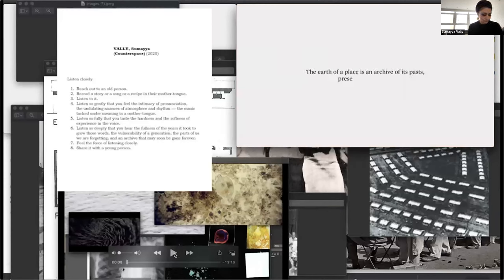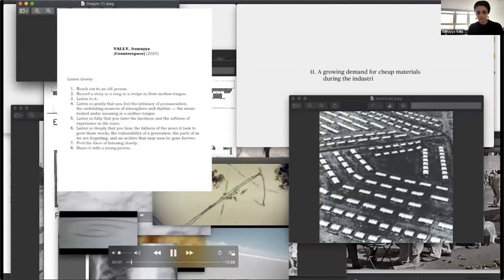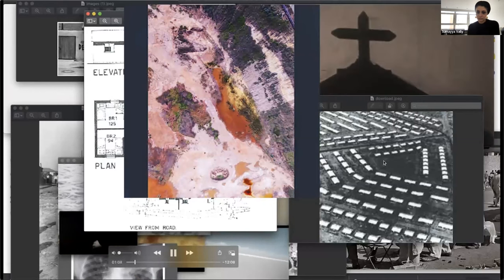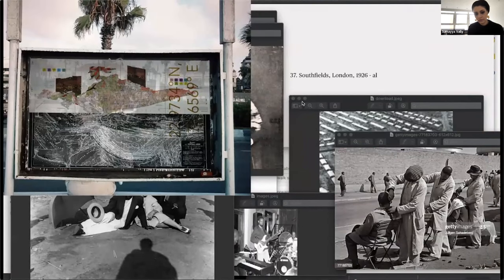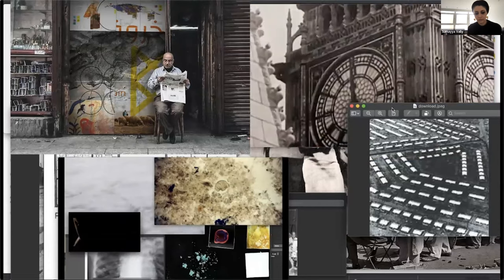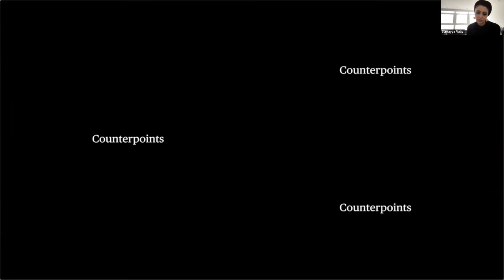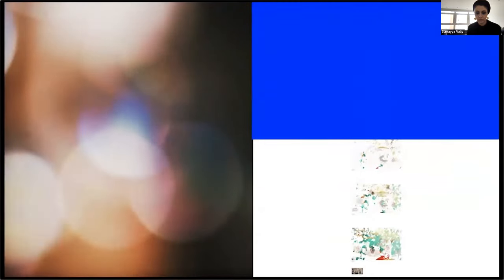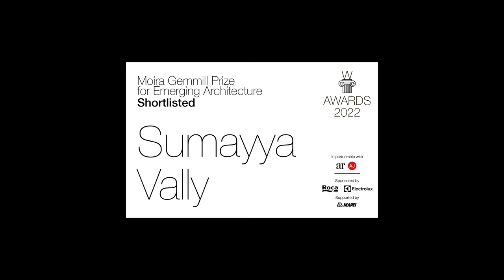Sumayya Vally, Counterspace: W Awards 2022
Sumayya Vally, principal of Counterspace, has been shortlisted for the Moira Gemmill Prize for Emerging Architecture, part of the W Awards 2022. Hear about the studio's work in this short presentation.

Named in memory of the late Moira Gemmill, this award celebrates excellence in design and a bright future for designers under the age of 45 from all over the world. The W Awards celebrate exemplary work by women and non-binary people, from lifetimes of achievement to the work of those with bright futures ahead, from the design of the world’s most significant new buildings to contributions to wider architectural culture.

Since 1896, The Architectural Review has scoured the globe for architecture that challenges and inspires. Join the conversation for fearless storytelling, independent critical voices and thought-provoking projects from around the world.